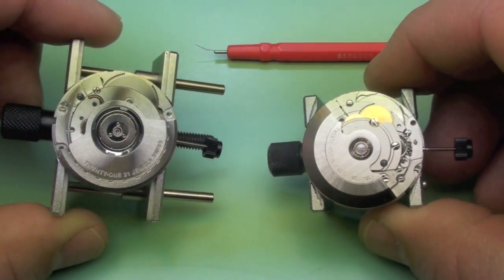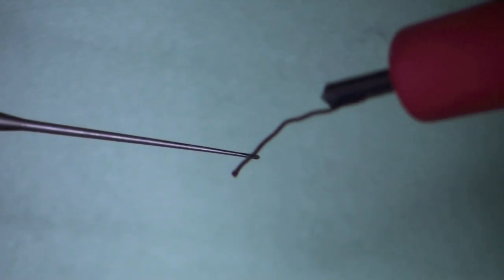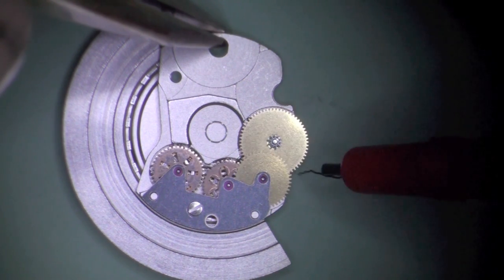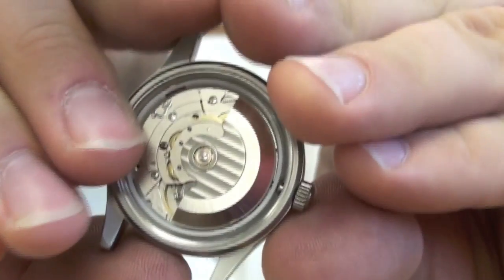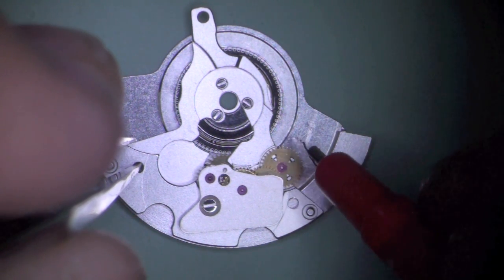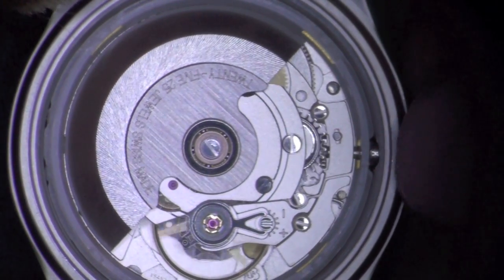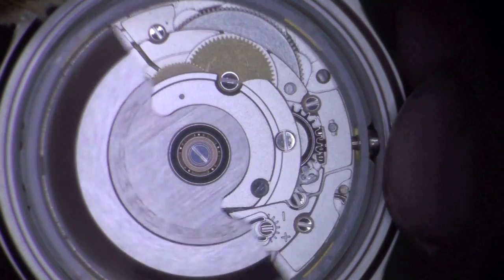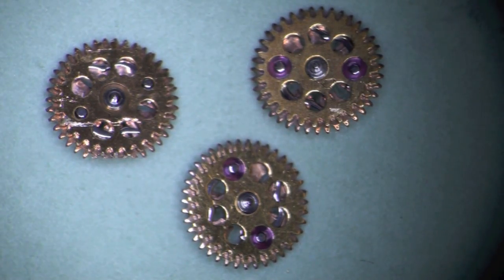OSUIT Watchmaking - Reverser Freedom - Function Check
Quality Control series: Function Check - Reverser Freedom.
This video demonstrates a portion of the quality assurance performed during service. Performing this function check is an essential part of ensuring proper repair and longevity of service for your customer. This and many other checks and adjustments are necessary for quality service, and a standard part of your education as a student at OSUIT. To find our more about our program, please